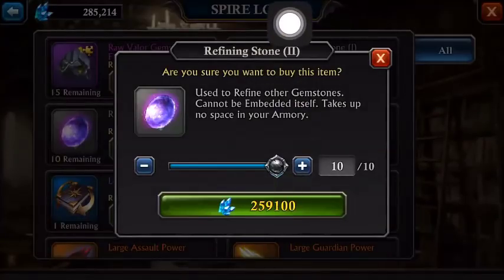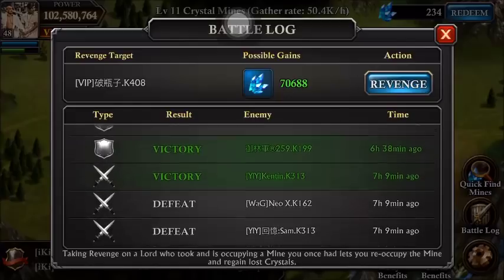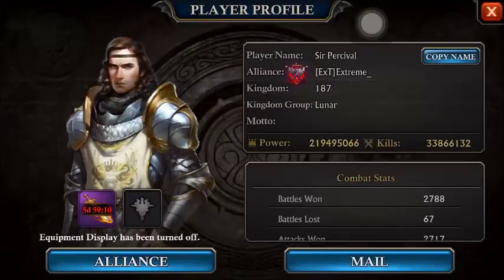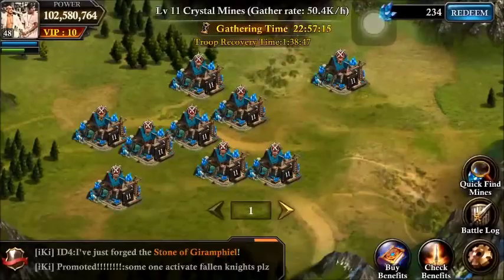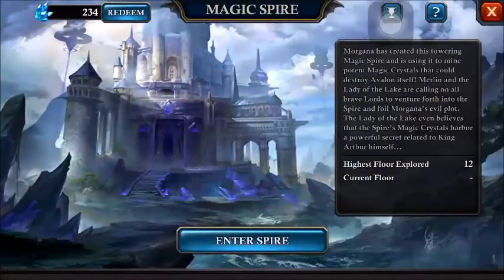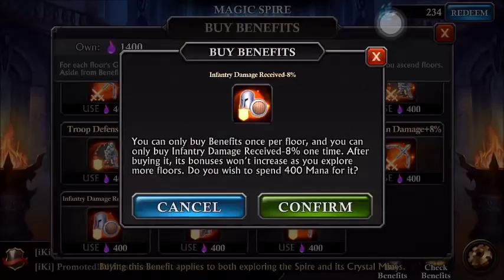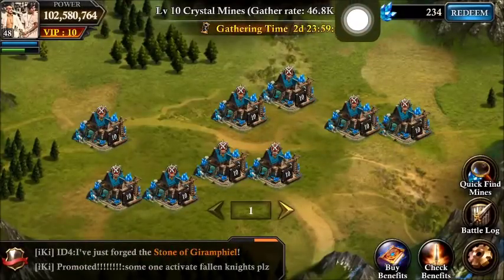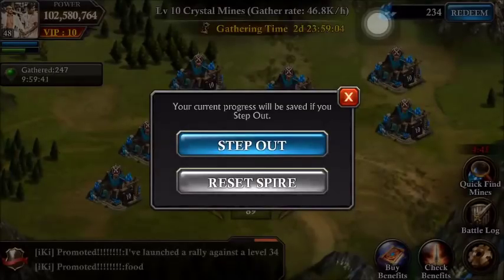KoA Tips n Tricks: Magic Spire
Here's my "how to" on the Magic Spire: where to spend your crystals, troop mixes, and picking opponents.